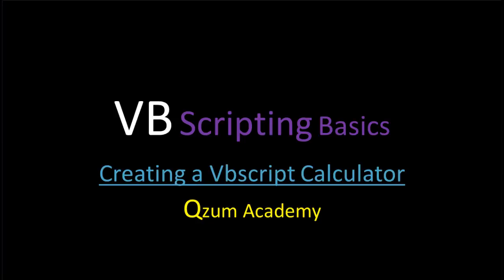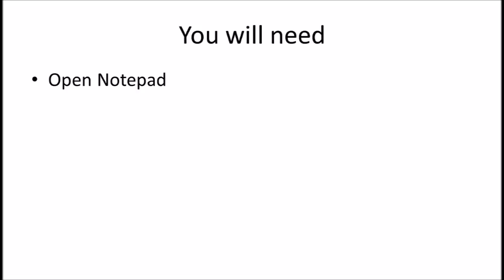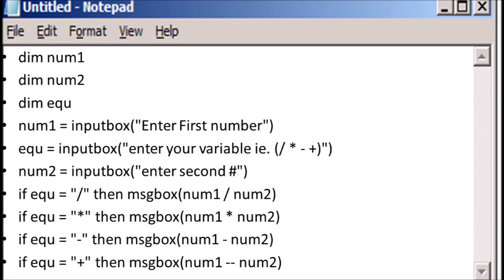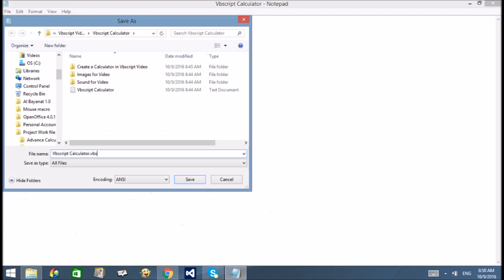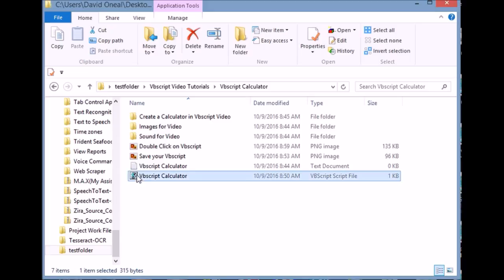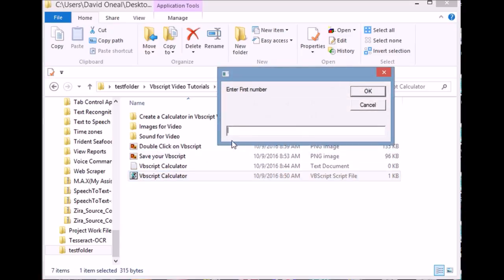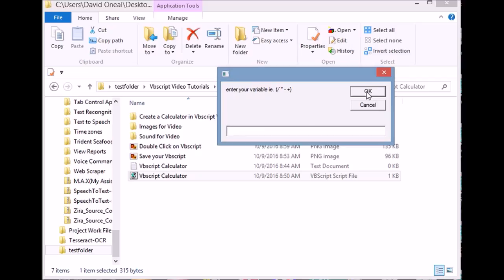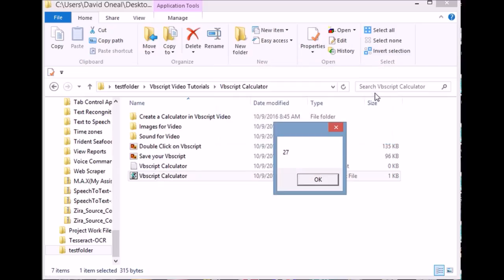Create a vbscript calculator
Description
Create your own Calculator with a simple Vbscript program.
Its very easy just follow the simple steps in video and add the code below

Here is the code:

dim num1
dim num2
dim equ

num1 = inputbox("Enter First number")
equ = inputbox("enter your variable ie. (/ * - +)")
num2 = inputbox("enter second #")

if equ = "/" then msgbox(num1 / num2)

Please feel free to copy and share